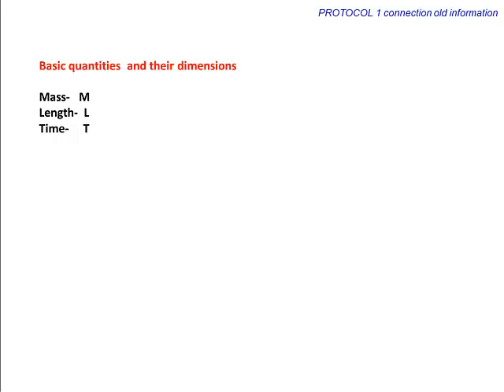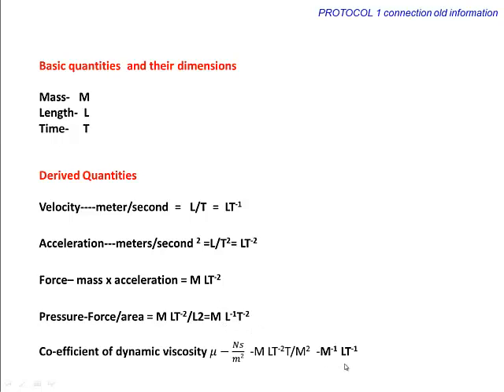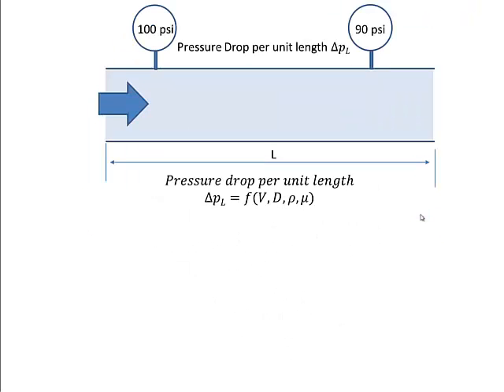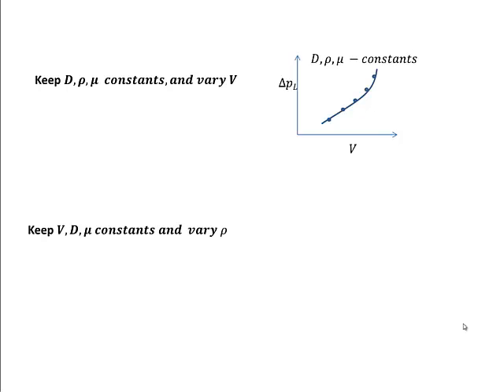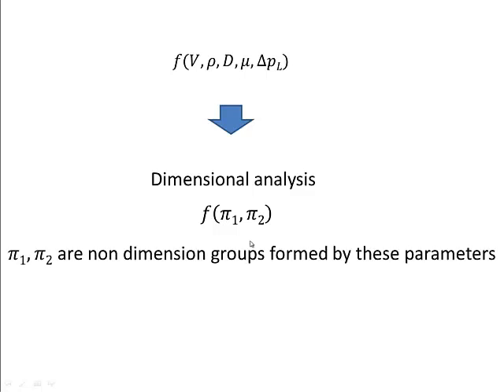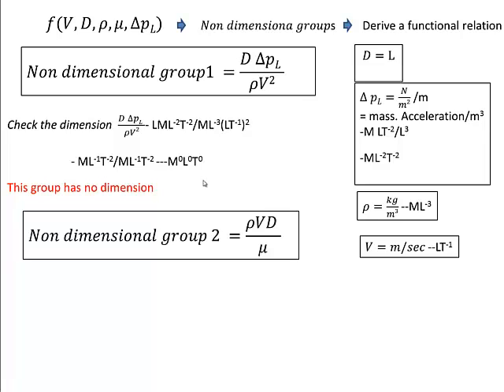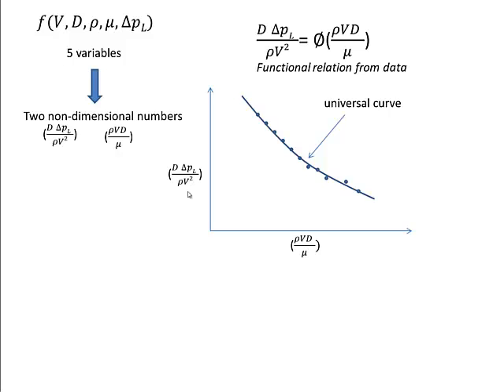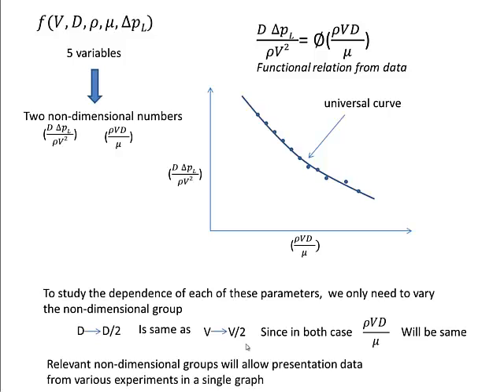C51 DIMENSIONAL ANALYSIS-AN INTRO